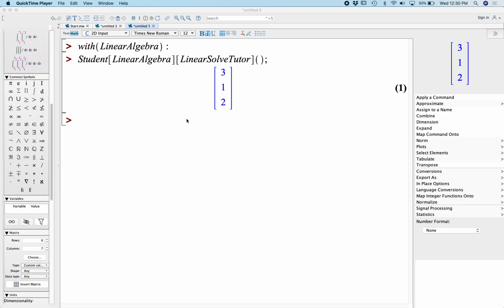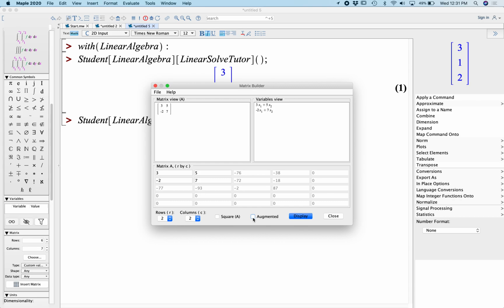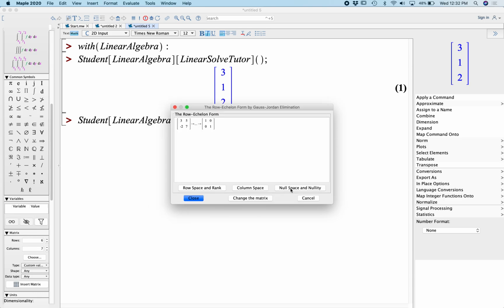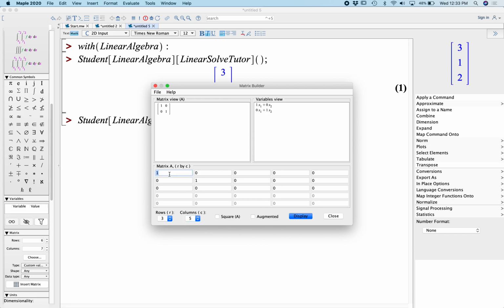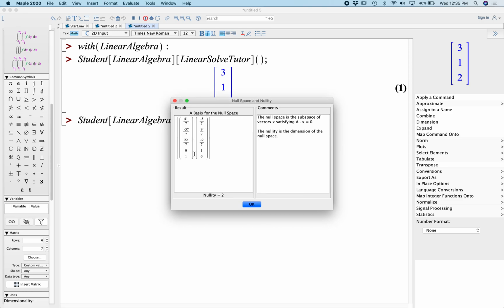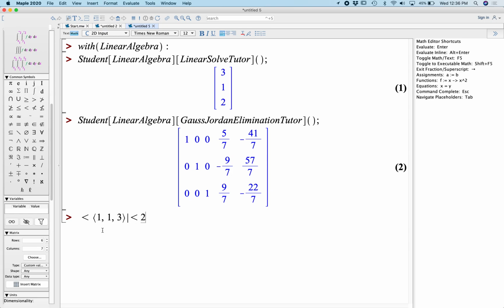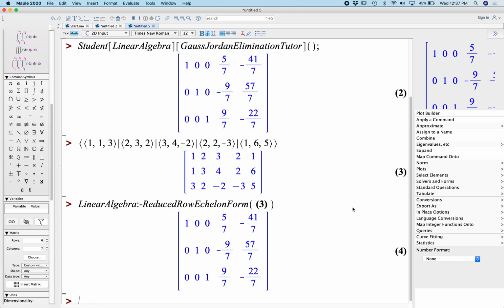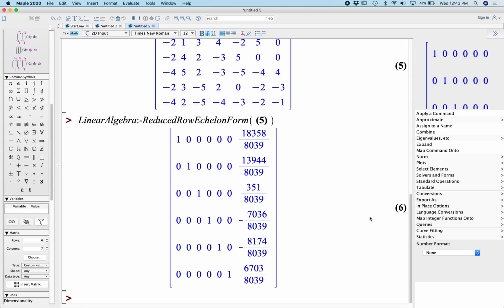MAT 280 MAPLE LAB EXAMPLES 1 PART 2